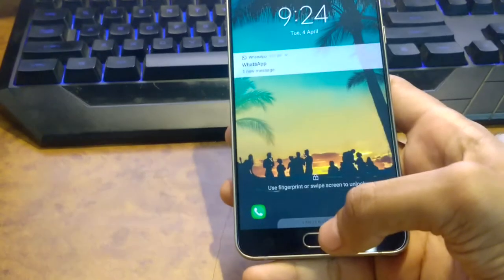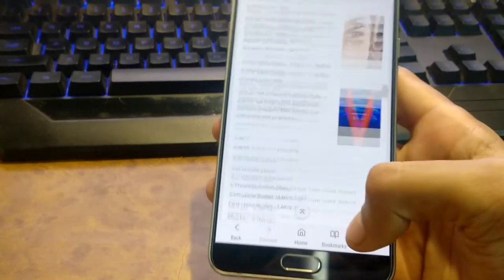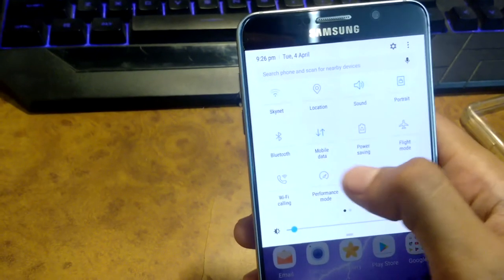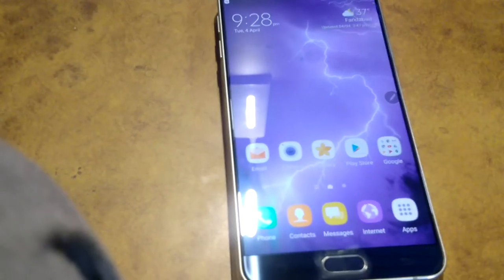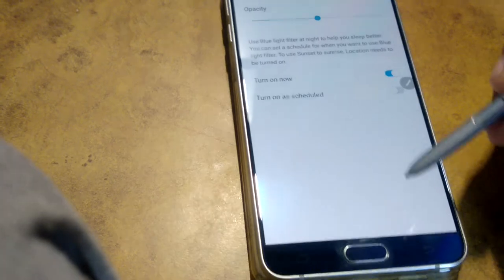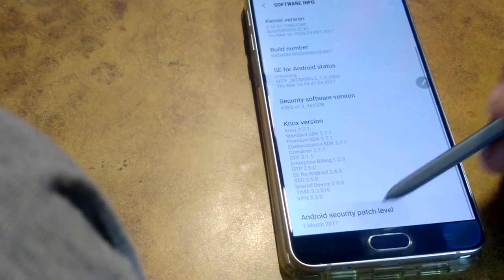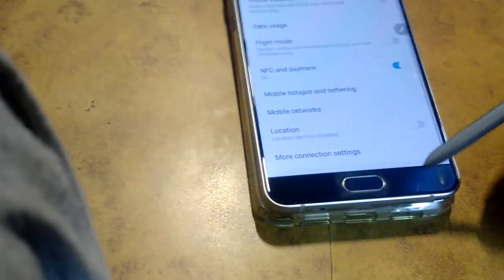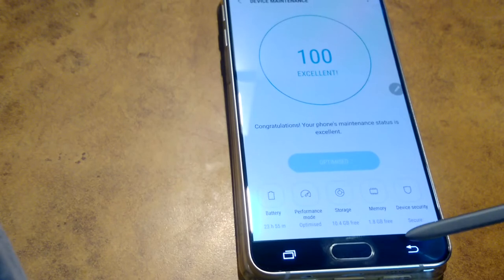Samsung Note 5 nougat update full review india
In this video, we will look at the Samsung Galaxy Note 5. This phone is running Android 7.0 Nougat. Of course I will show you the new software features